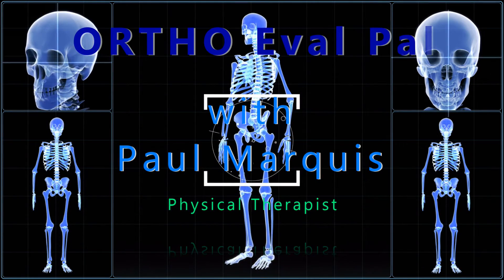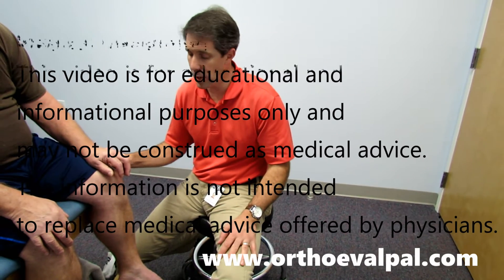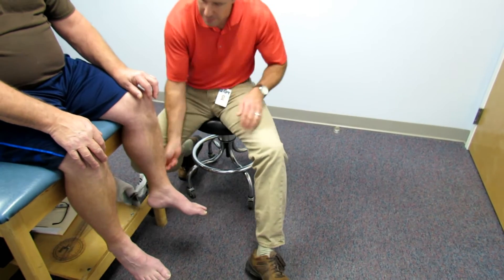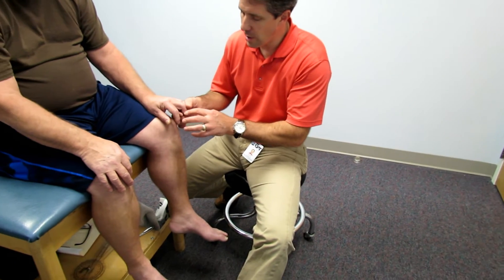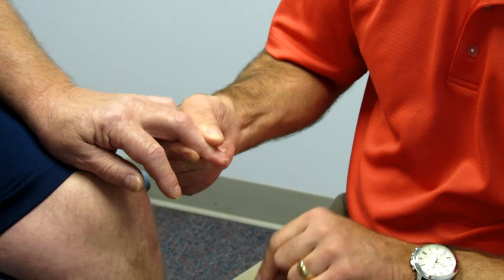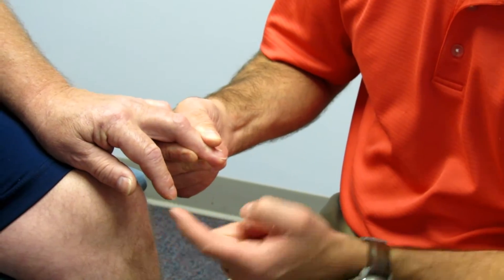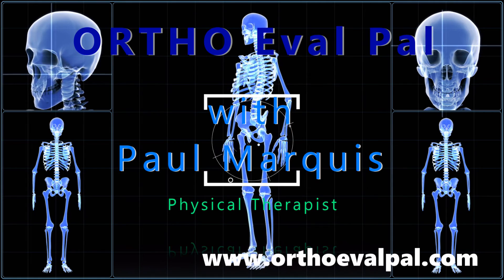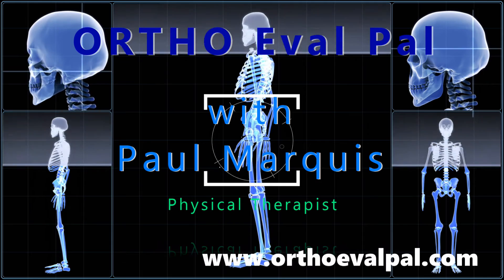Positive Hoffman's Sign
This is an example of a patient who had a history of a severe central cervical spinal stenosis. He has a Positive Hoffman's Sign which we tested after noticing some hyperreflexia.